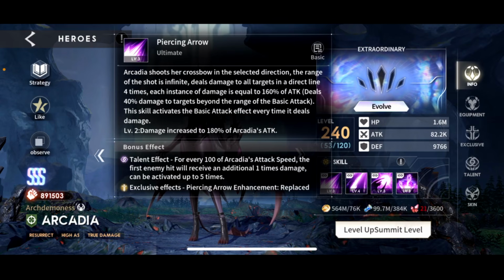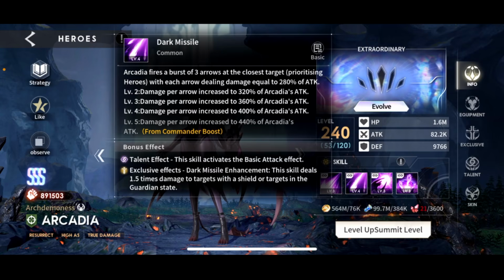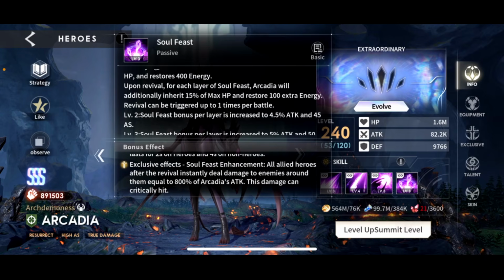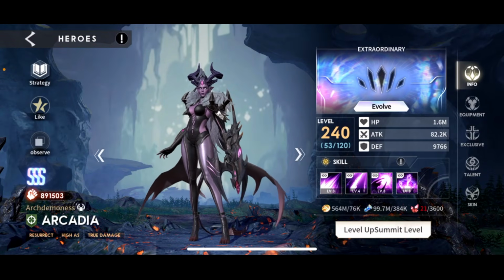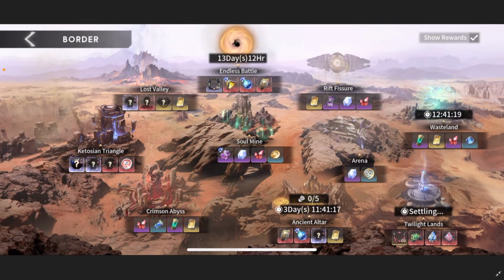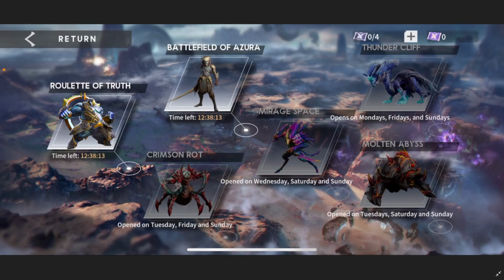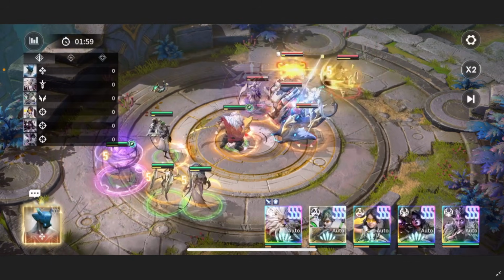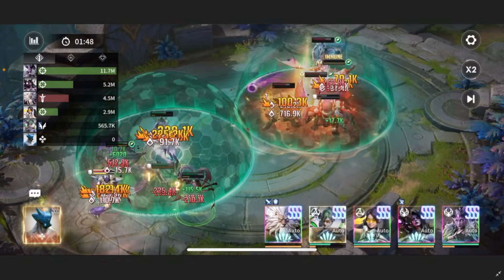How To Build Arcadia | Gear Guide | An Eternal Evolution Hero Deep Dive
A new demon hunter comes to the game. Let's dive in !!